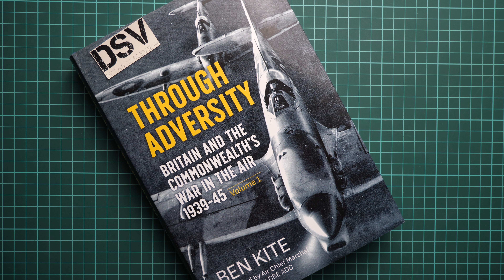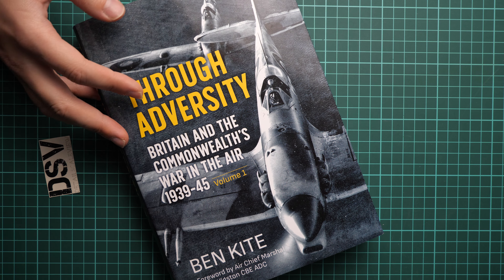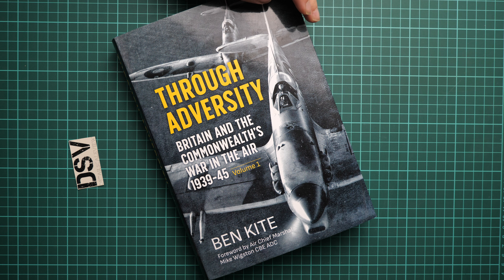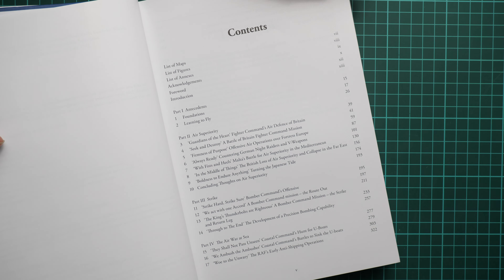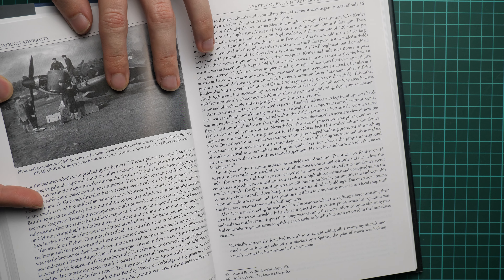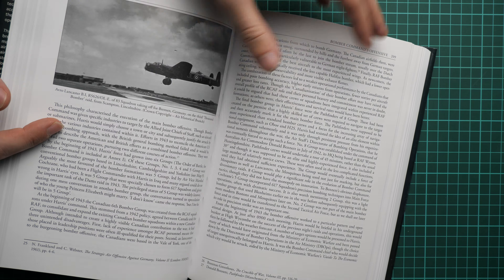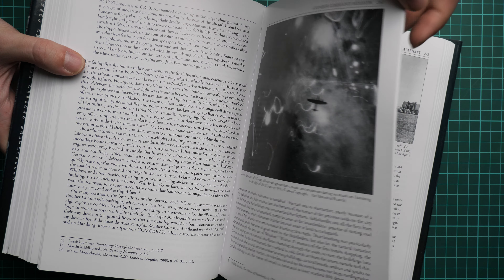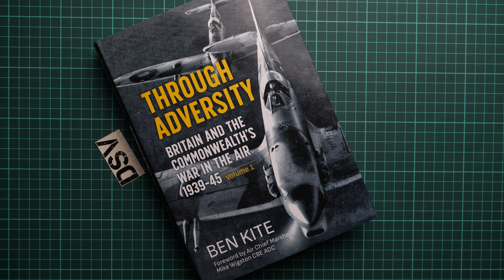Helion and Co Through Adversity Book Review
This time we take a closer look at the new book from Helion and Company. It is dedicated to Britain and Commonwealth's war in the air. New title is written by Ben Kite.